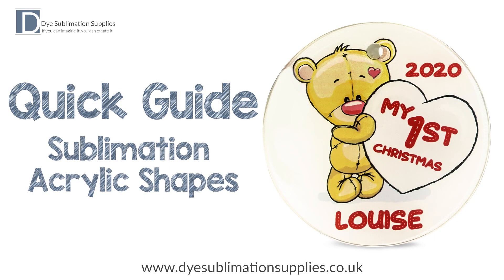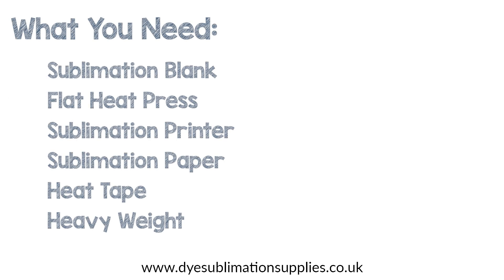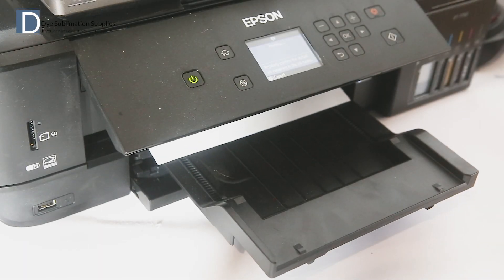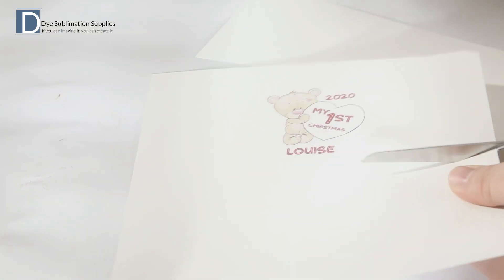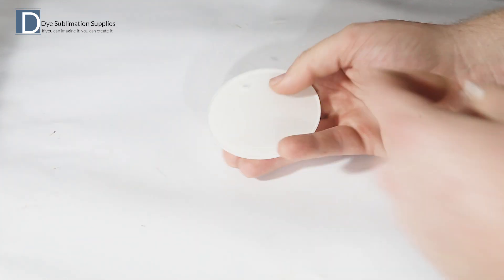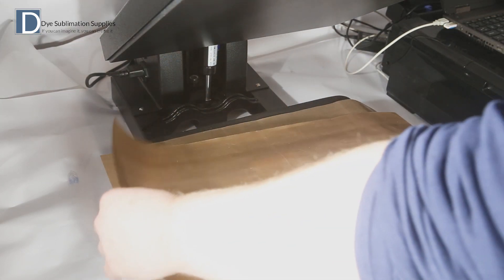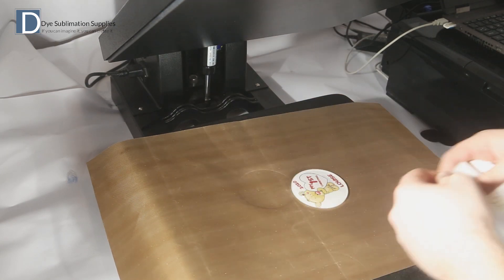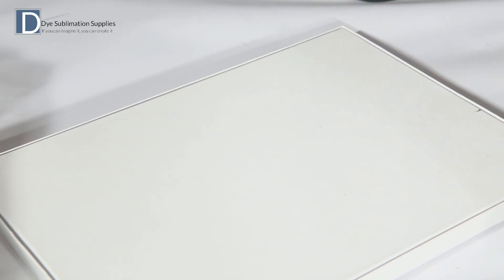Acrylic Shape Quick Guide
Quick Guide on how to Sublimate the acrylic shapes